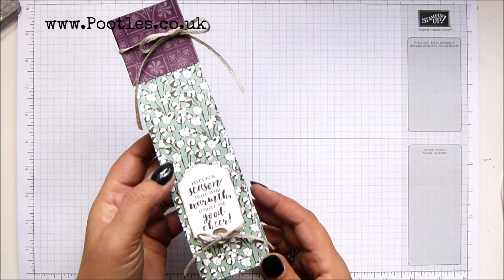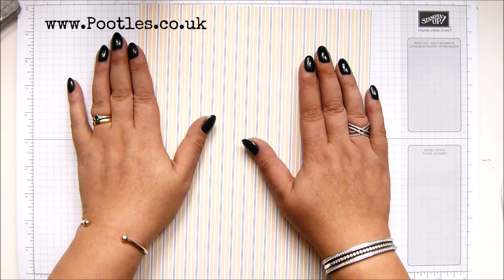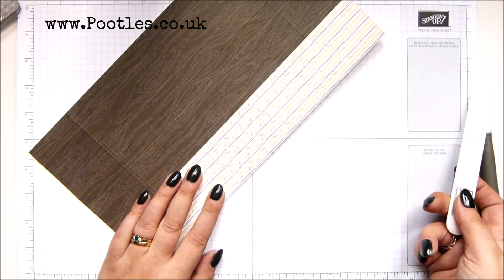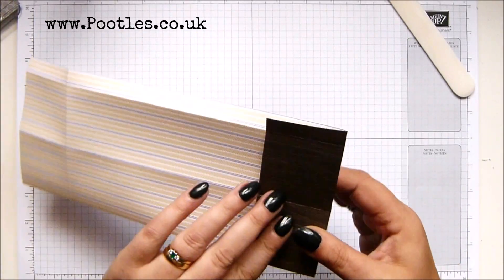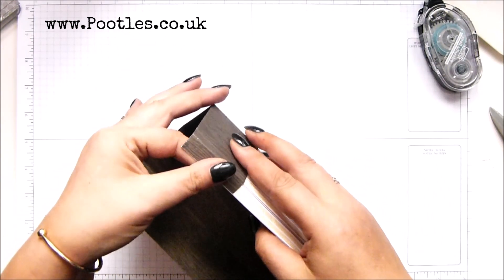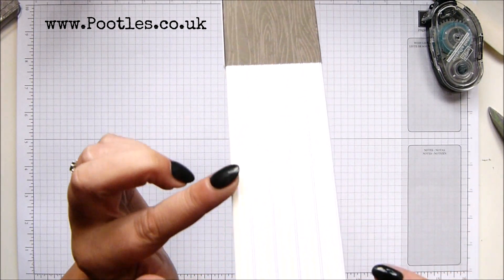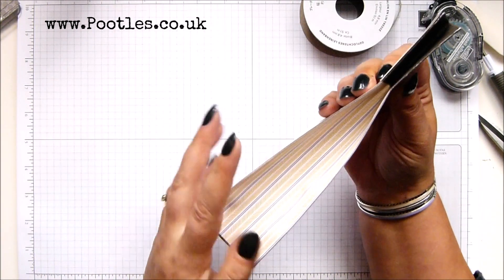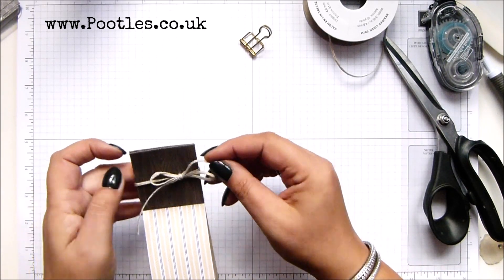Pootles Advent Countdown 2018 #2 Country Lane Bag for Men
SUPPLY LIST
Country Lane 12" X 12" (30.5 X 30.5 Cm) Designer Series Paper [147804] - Price: £10.25